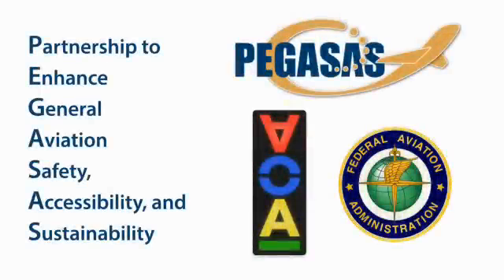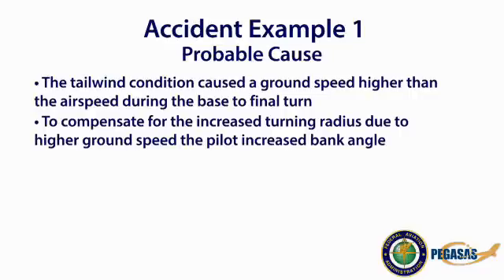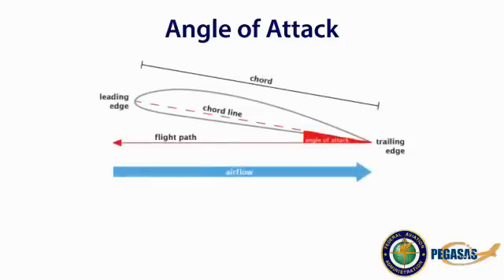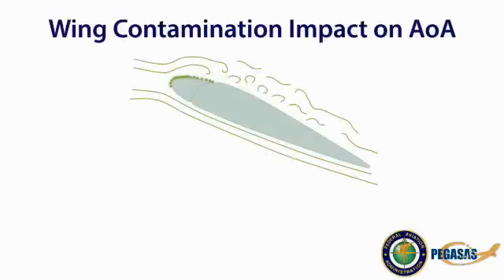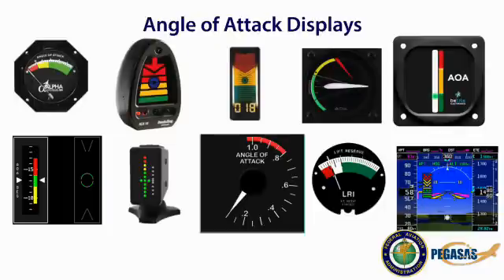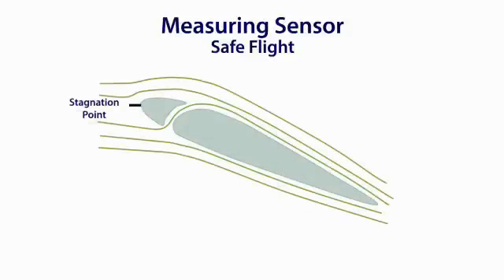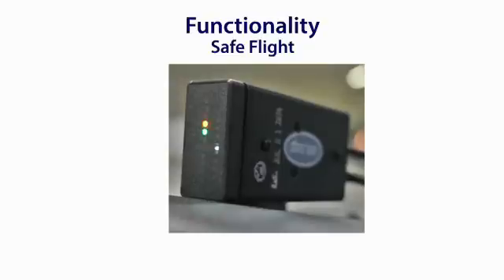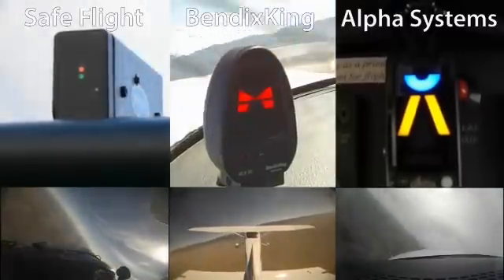Angle of Attack (AoA) Awareness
This awareness video presents an analysis of AoA devices in the general aviation environment. It promotes FAA policy concerning non-required/supplemental AoA based systems for GA airplanes.